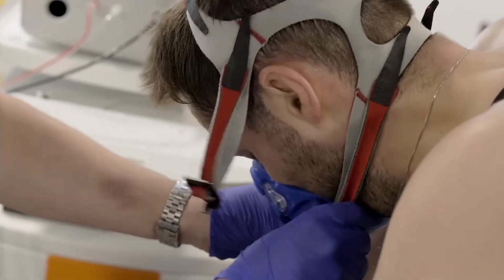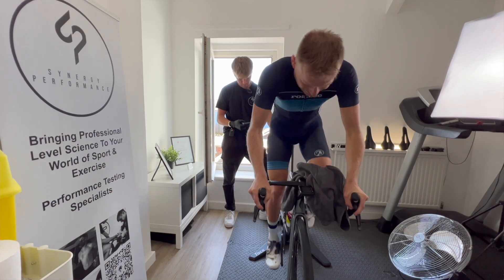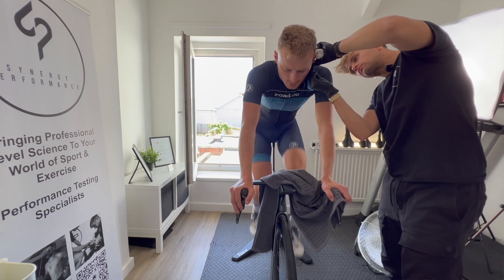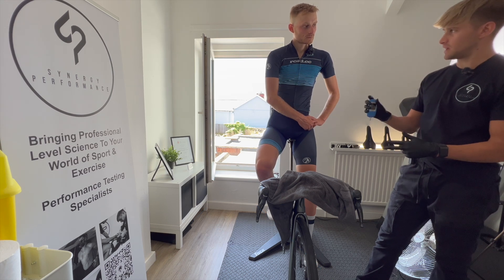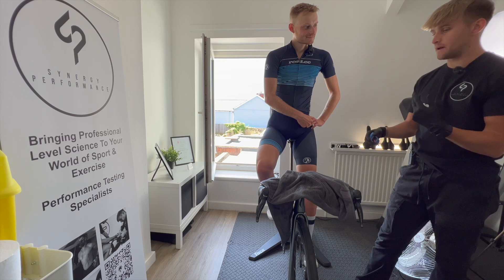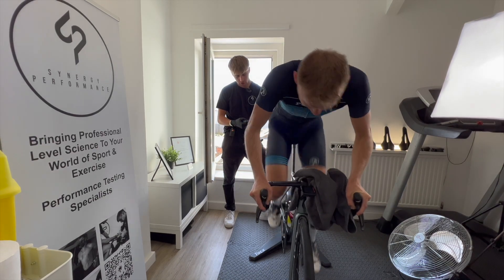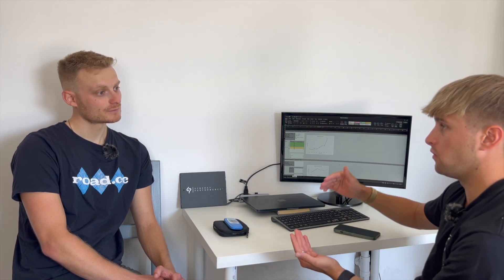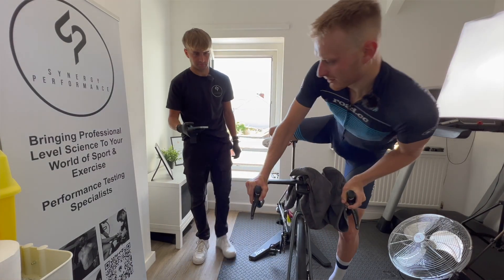Why Lactate Profile Testing Is The Next Big Development In Road Cycling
Is this why Pogacar is quite so good!? He's one of the pros at the forefront of lactate testing, here's what lactate profiling is, how it can be used to improve your cycling and why this isn't the last time you'll hear lactate being mentioned in the world of road cycling.

We then undertake a cycling lactate test ourselves to see how we measure up against the pros and discover that our FTP was way out!

With thanks to Synergy Performance for their time and expertise, you can check out their services at:

0:00 Introduction
0:56 What is a lactate test?
1:55 Is lactate profiling better than an FTP test?
3:20 Is lactate testing just for the pros?
4:00 What is lactate?
5:00 The test
6:15 Test 2
7:30 The results
13:57 Can I improve?
17:20 Outro